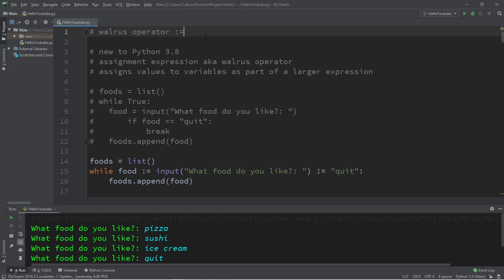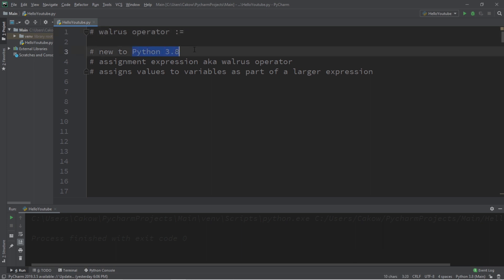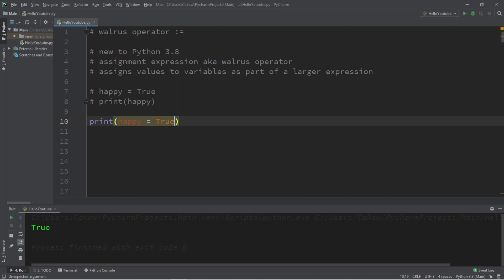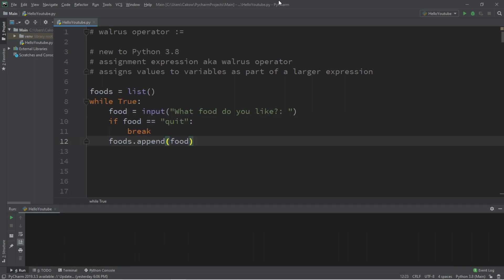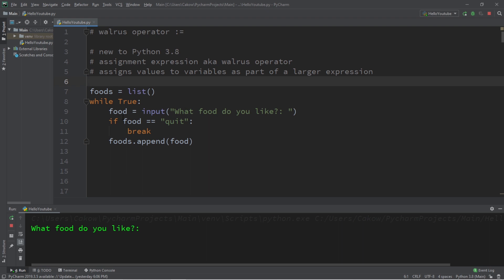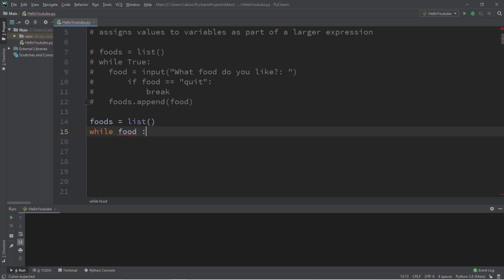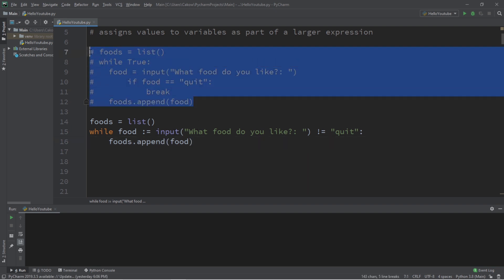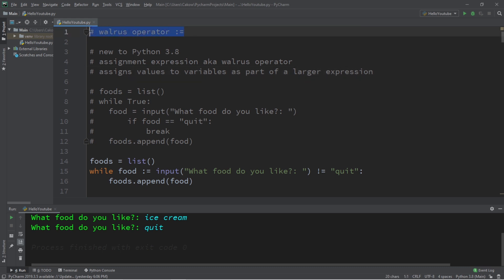Python walrus operator := 🦦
Python walrus operator assignment expression tutorial example explained

# walrus operator :=

# new to Python 3.8
# assignment expression aka walrus operator
# assigns values to variables as part of a larger expression

# happy = True
# print(happy)

# print(happy := True)

# foods = list()
# while True:
#   food = input("What food do you like?: ")
#       if food == "quit":
#           break
#   foods.append(food)

foods = list()
while (food := input("What food do you like?: ")) != "quit":
    foods.append(food)